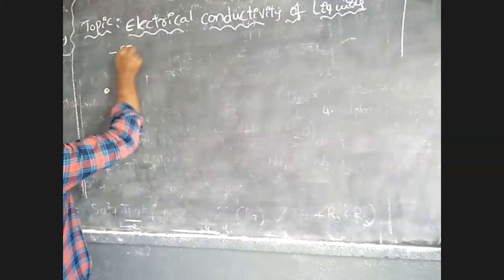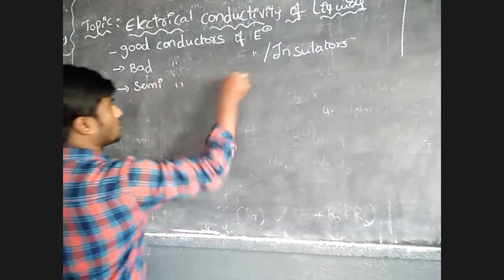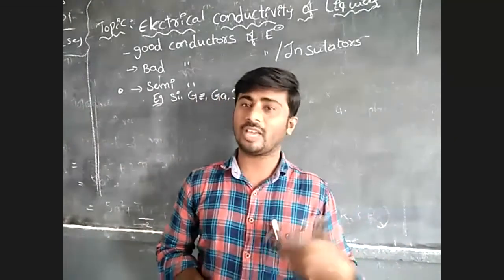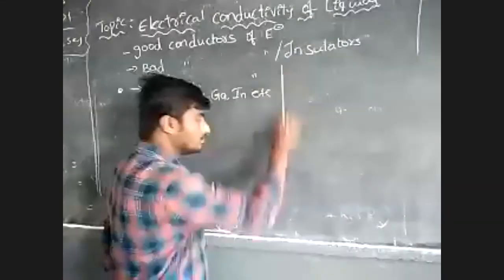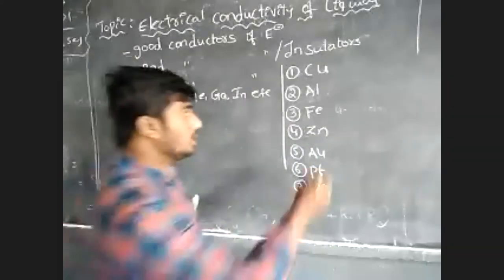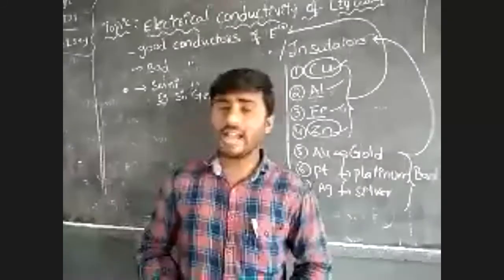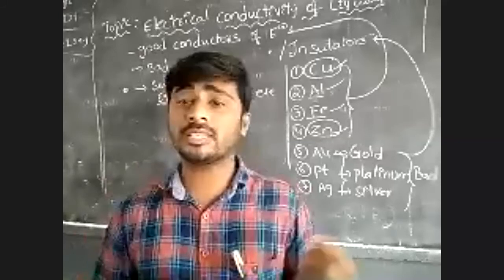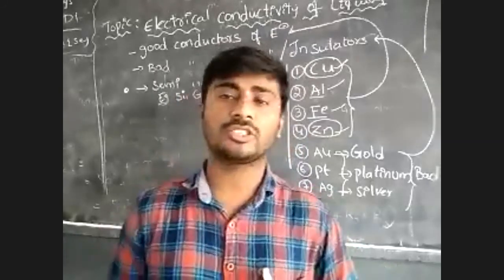VIII CLASS CHEMISTRY 16/10/20